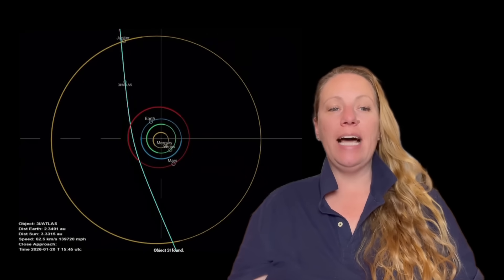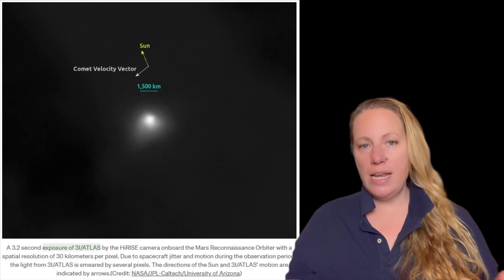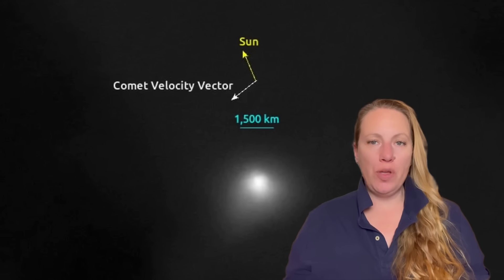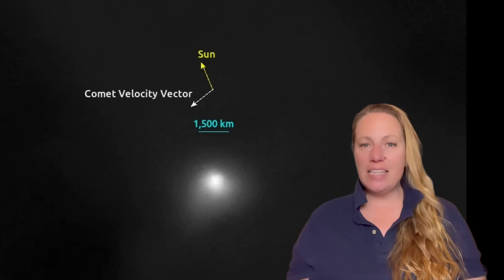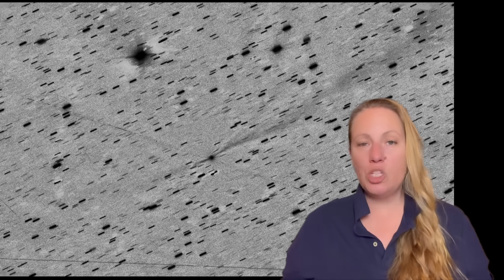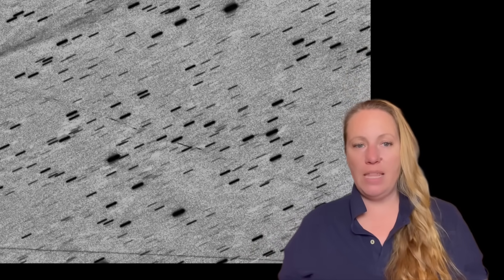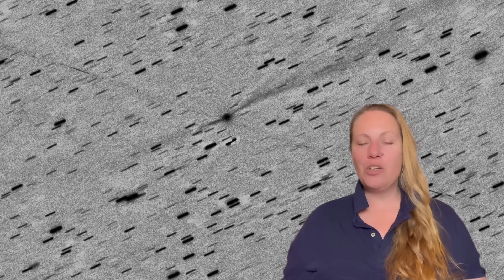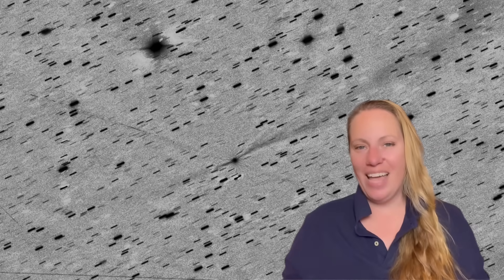BREAKING: Lines go in the WRONG DIRECTION ! Strange GLOWING PLUME of 3I/Atlas like Headlights !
NEW Images reveal more Mysteries and raise more questions about Interstellar Object or Comet or Visitor 3I/Atlas and NASA images show a very strange glowing plume that look like Headlights and shine in the WORONG Direction !